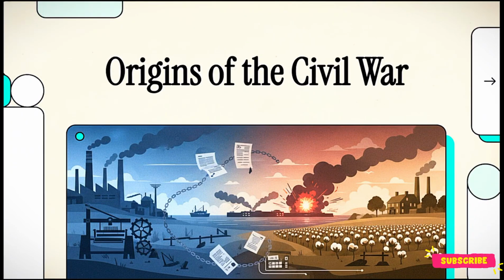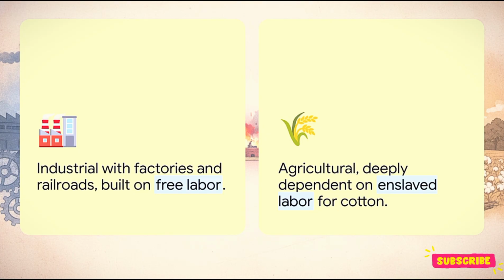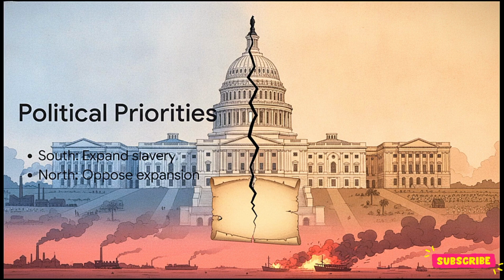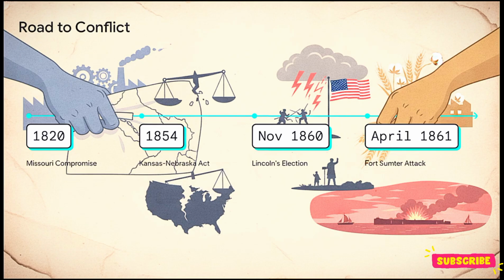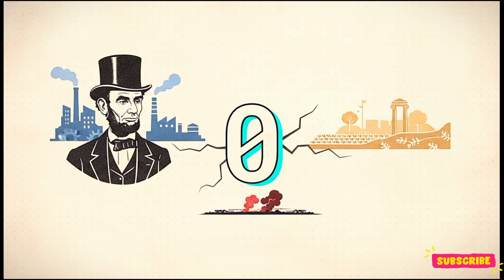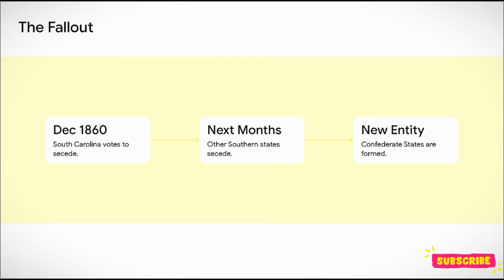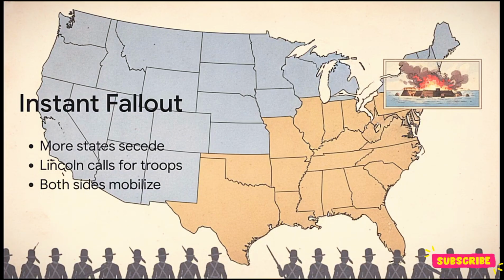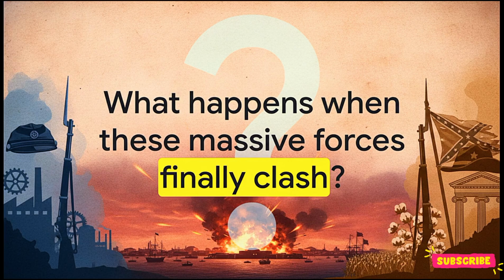"Why the Civil War Began: North vs. South Explained"AmericanHistory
Why did the American Civil War really begin? This video explains the deep divide between the North and South, from differing economies and the fight over slavery's expansion, to the pivotal 1860 election of Abraham Lincoln and the Southern states' decision to secede. Learn how the attack on Fort Sumter in April 1861 marked the official start of the Civil War, and how decades of political compromise ultimately failed to prevent the conflict. This video presents a factual, historically grounded explanation based on mainstream historical consensus. Perfect for students, history lovers, and anyone seeking to understand the true causes of the Civil War.